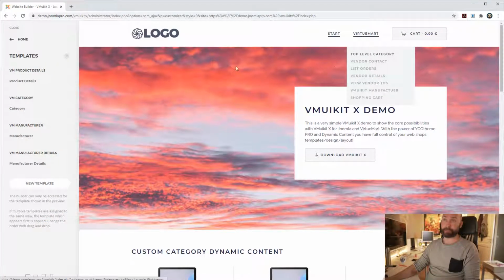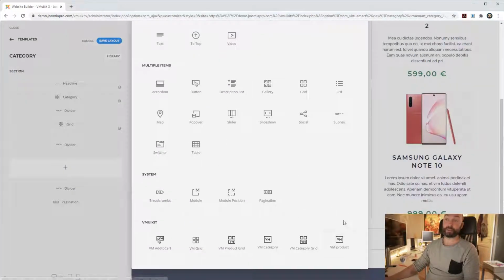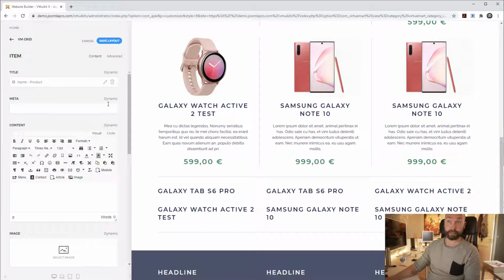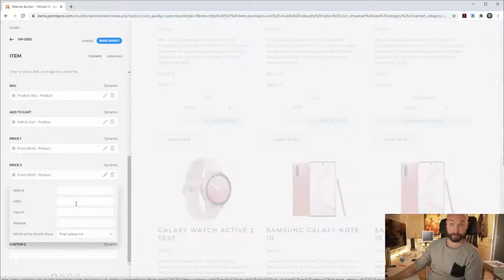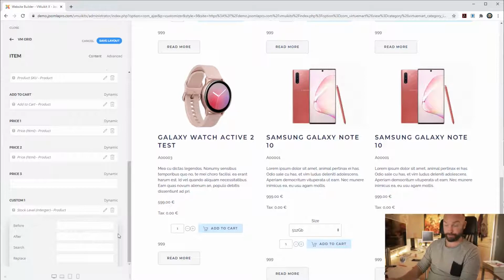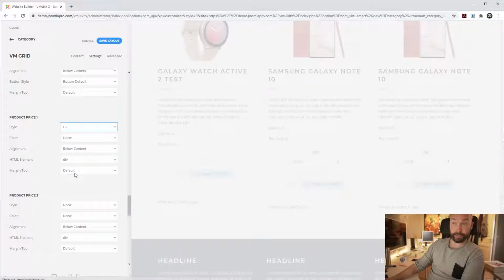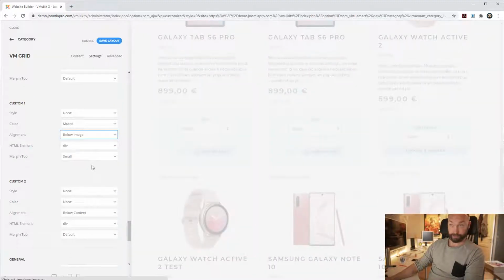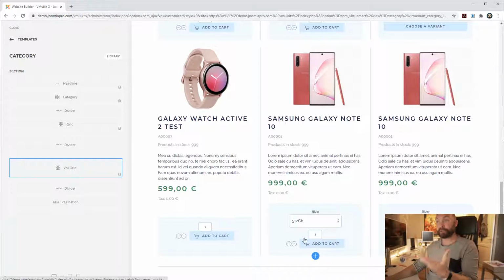VMuikit X (10.0.6 update) - New VM Grid element + advanced override features